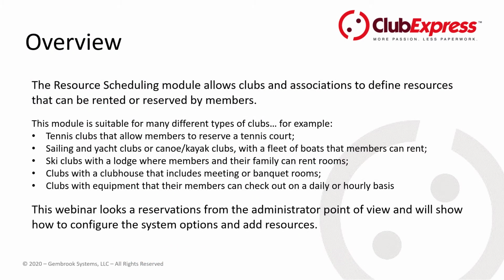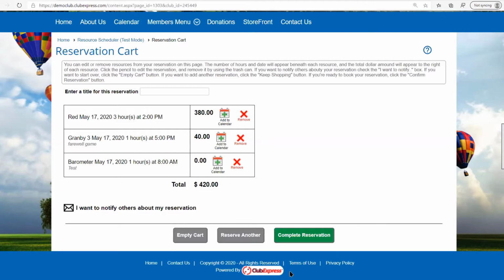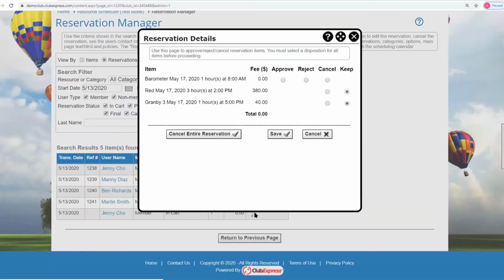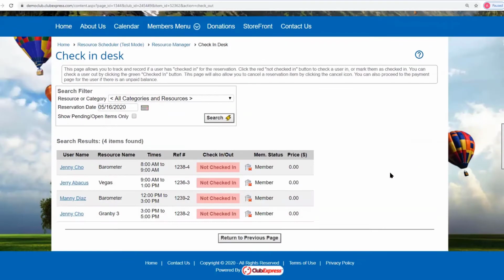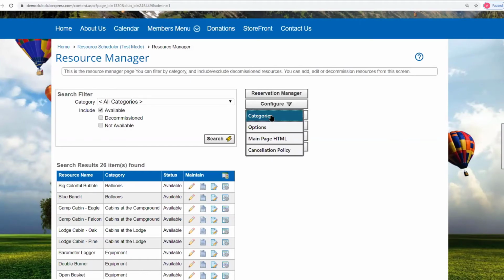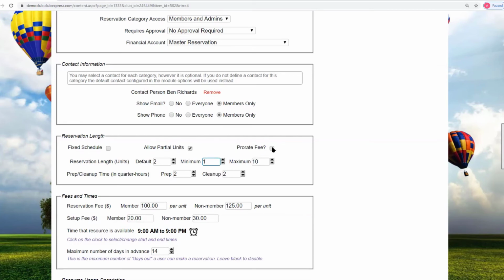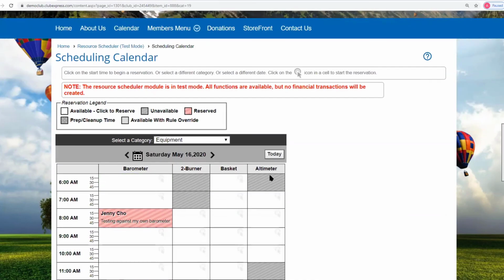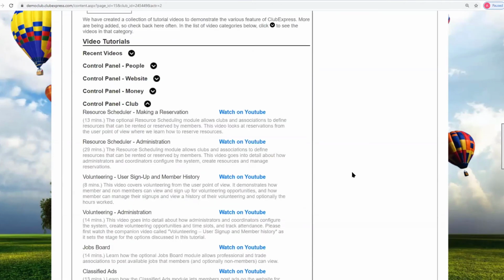ClubExpress - Webinar- Resource Scheduler Administration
The optional Resource Scheduling module allows clubs and associations to define resources that can be rented or reserved by members.
This webinar looks at configuring items that can be reserved on an hourly or daily basis, and how to manage the reservations.

00:00 Webinar
01:38 Overview
07:15 Reservations (member)
08:27 Reservations (admin)
11:28 Resource Scheduler (admin)
12:13 Resource Scheduler Options
12:52 Main Page HTML
13:16 Cancellation Policy
13:36 Reservation Manager vs. Resource Manager
13:58 Reservation Manager
16:47 Approving Reservations
20:11 Reservation reports
20:25 Check-In Desk
21:55 Resending confirmation emails
22:57 Resource Manager
24:30 Managing individual Resources
27:34 Customize Daily Items
28:24 Configuring Categories
31:09 Hourly Items
37:57 Daily Items (including overnights)
40:19 Adding a new Resource
42:18 Marking an item as Unavailable
43:14 Adding a Reservation and making a copy (recurring reservation)
46:59 Q&A